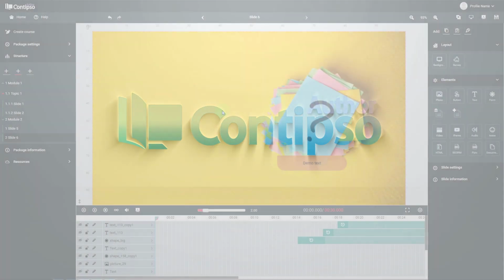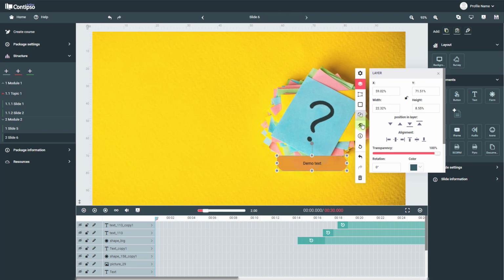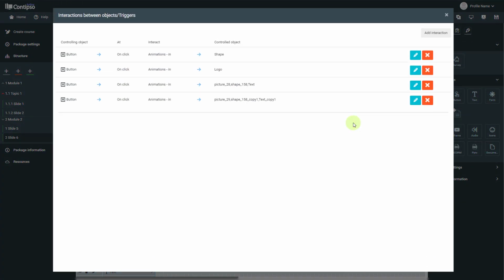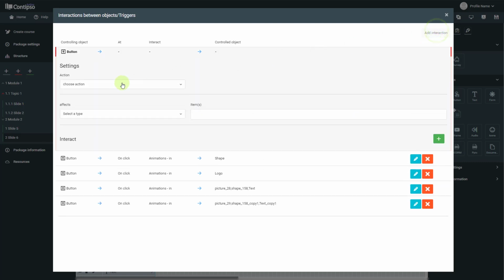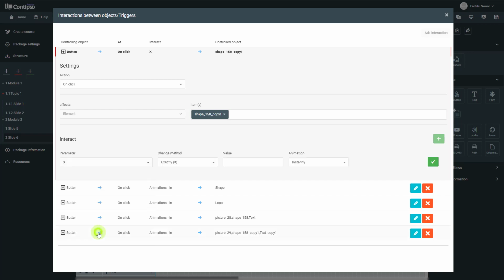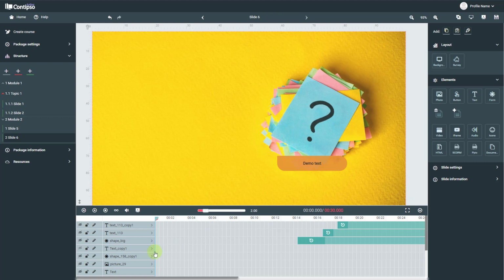Element trigger properties - Contipso Authoring tool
What are the trigger options for an element. Adding multiple triggers to one element in the slide.